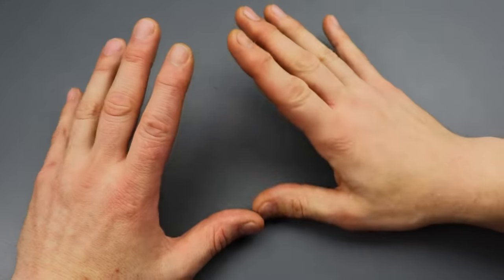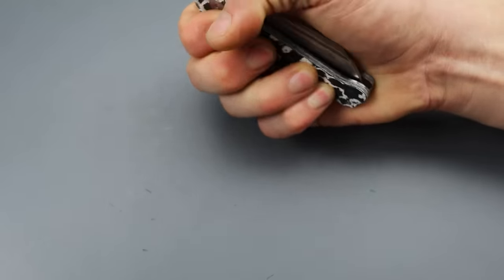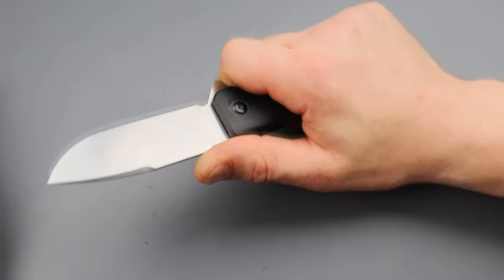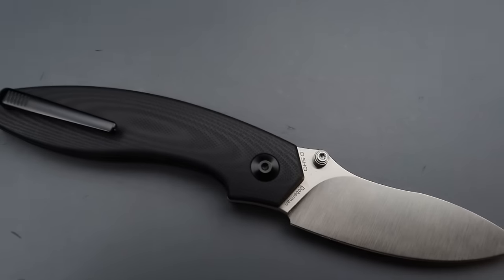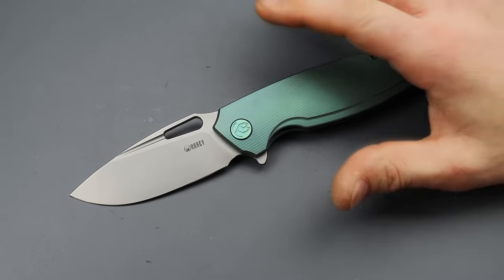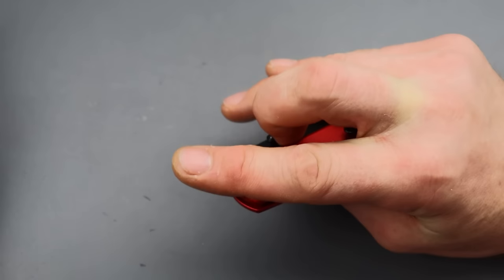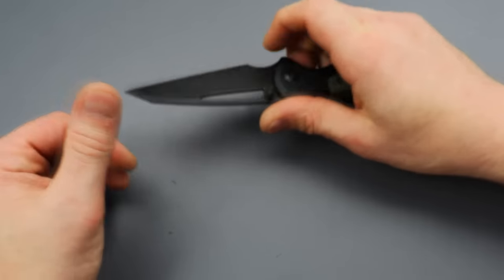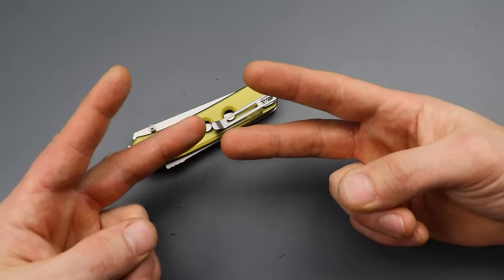TOP 15 BEST KNIVES OF THE YEAR BETWEEN $50 - $100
THIS IS THE BEST KNIVES OF 2023 BETWEEN THE$50 AND $100 PRICE RANGE. THESE ARE ALL FOLDING POCKE KNIVES THAT WERE RELEASED IN 2023, OF ALL THE KNIVES THAT CAME OUT THIS YEAR WHAT ARE THE BEST?

.KNIFE AND SHARPENING DEALERS I RECOMMEND BELOW.

OR